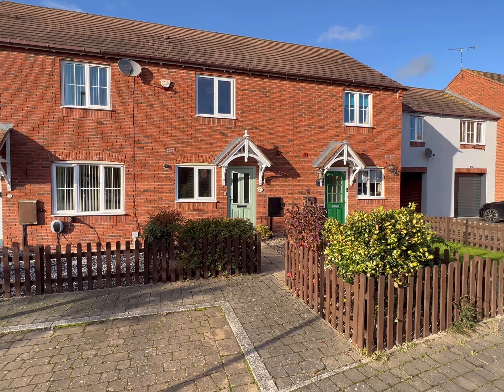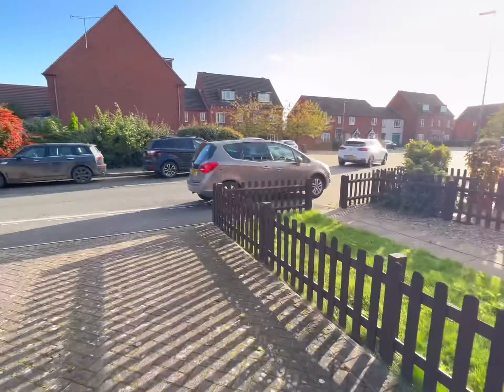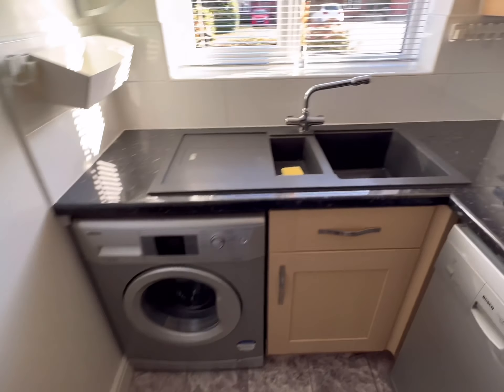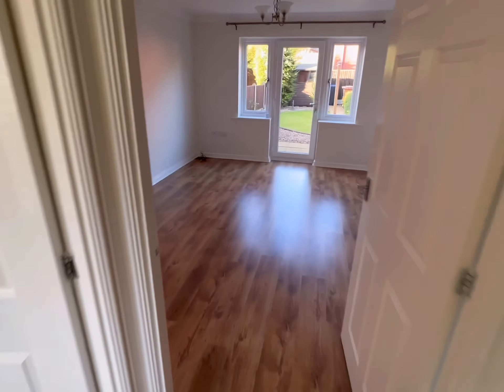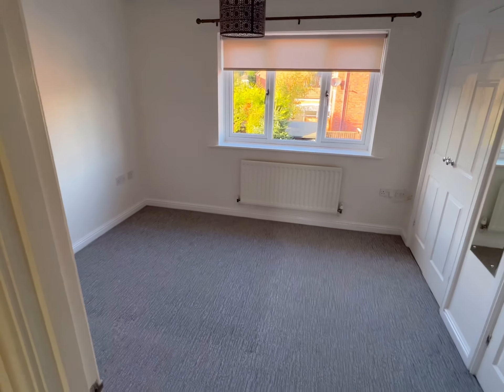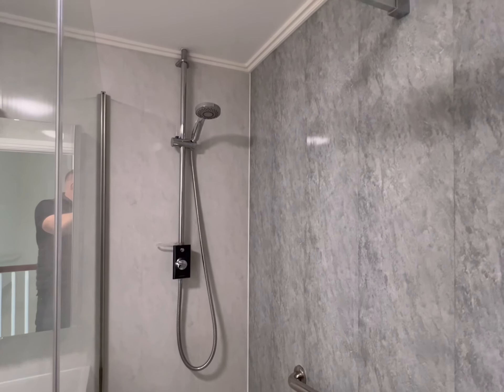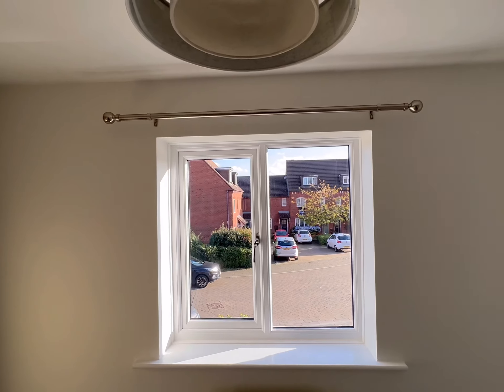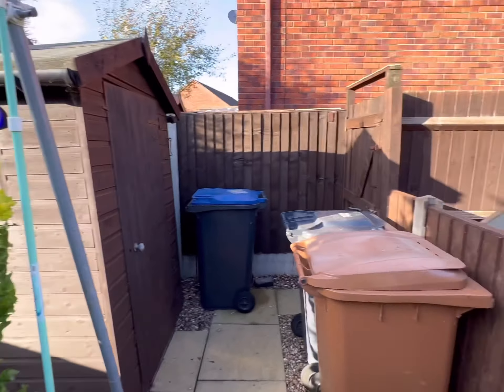41 Paddock Way, Hinckley